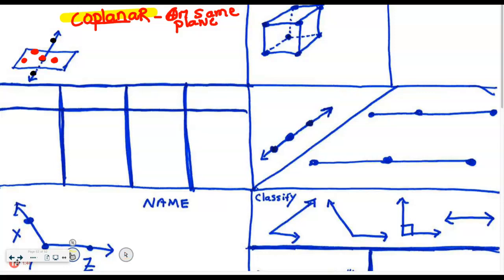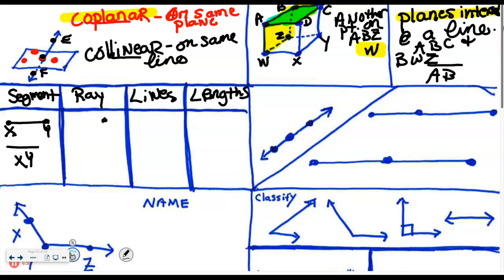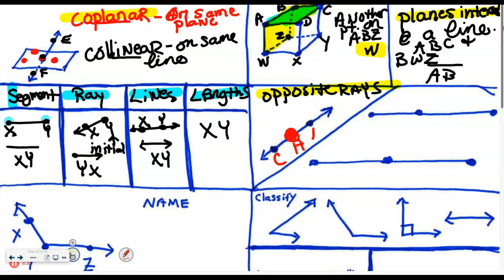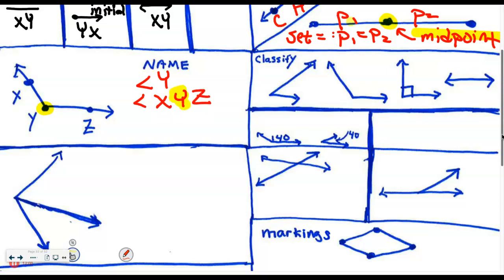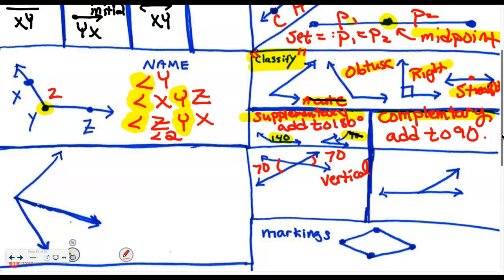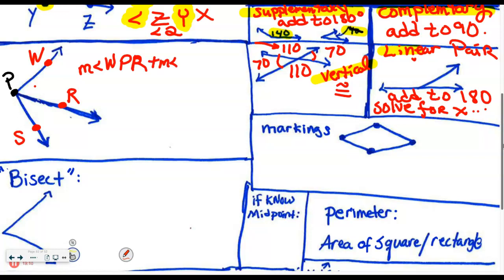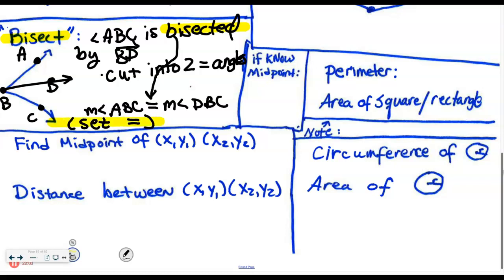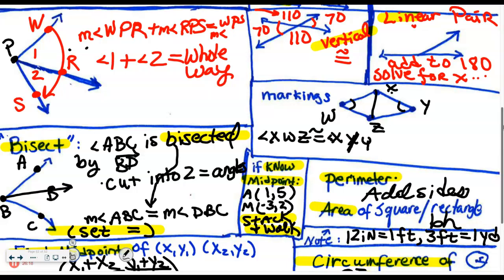Chapter 1 notecard